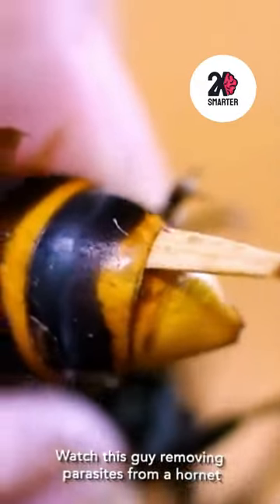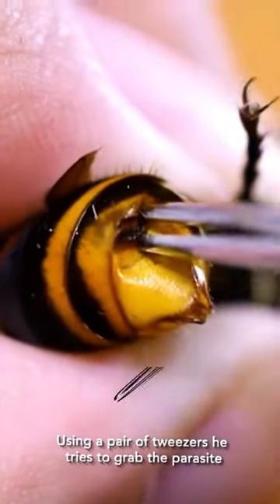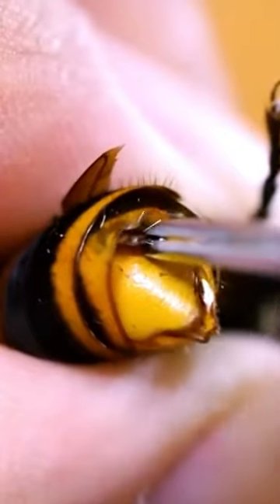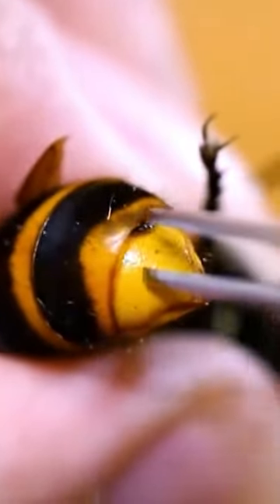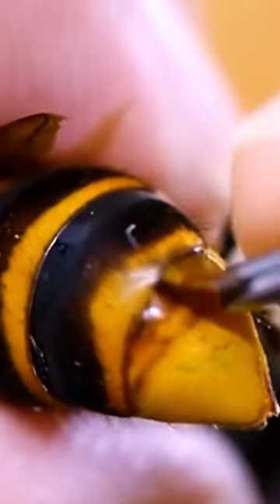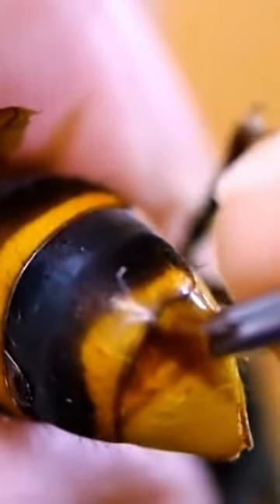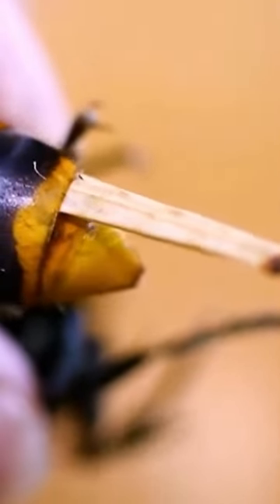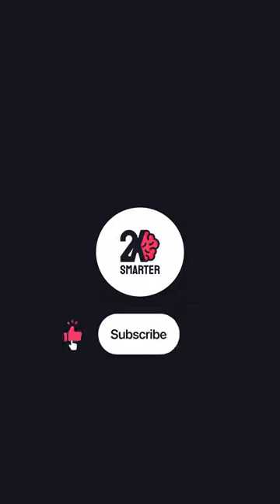How To Remove Parasites From Hornets Body?